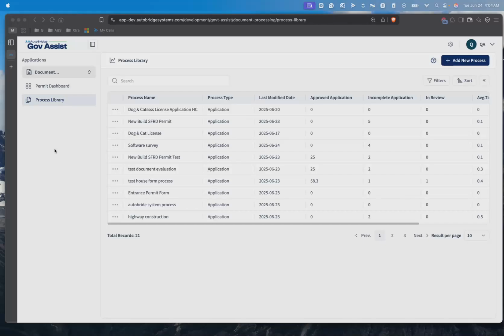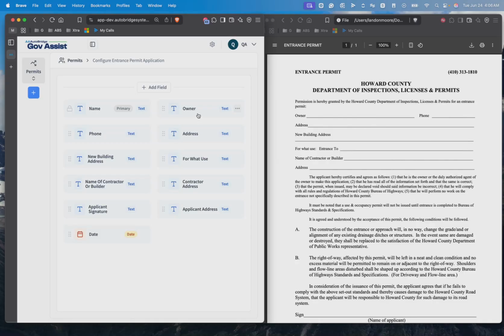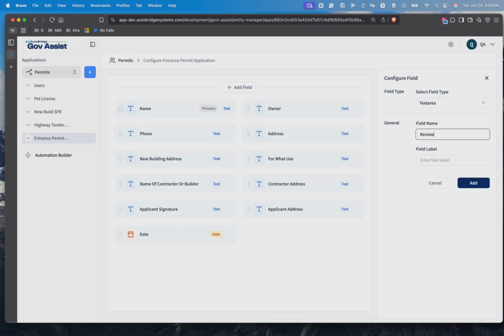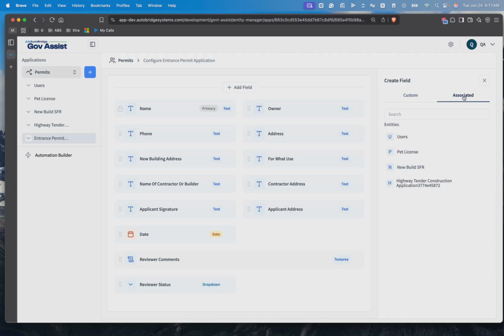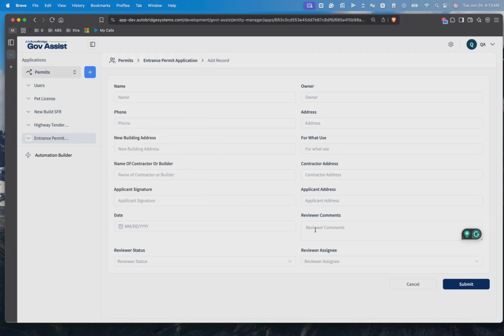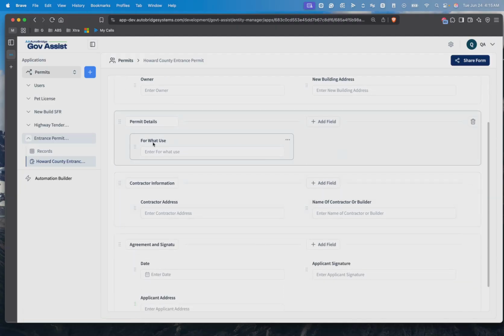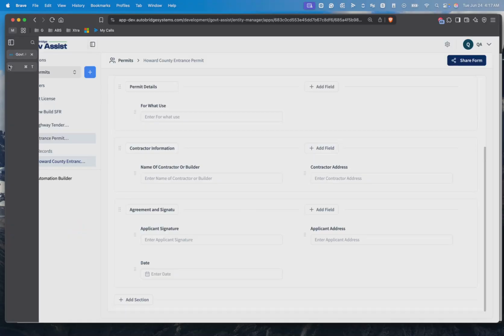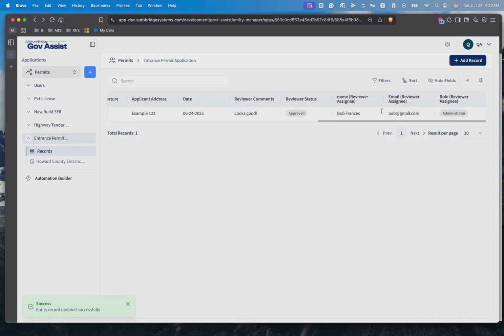Document Processor - Entities and Forms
In this video, I walk you through the process of configuring our new Entrance Permit application using the GovAssist tool. I demonstrate how the system automatically detects fields from the original PDF and how I can add internal data points like Reviewer Comments and Reviewer Status. I also show you how to customize the form for applicants, ensuring it closely resembles the original document while adding necessary context. Finally, I encourage you to explore the form submission process and review the records to familiarize yourself with the new setup. Please take a moment to check out the form and provide any feedback you may have.